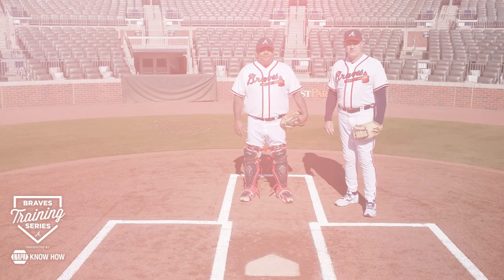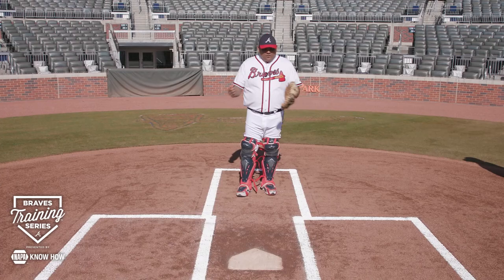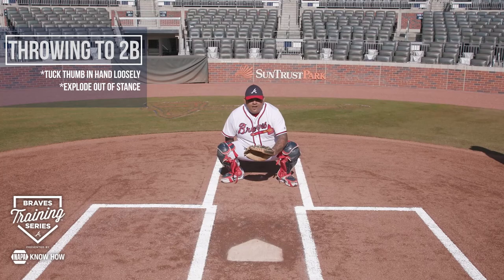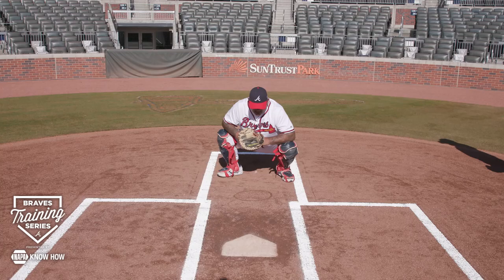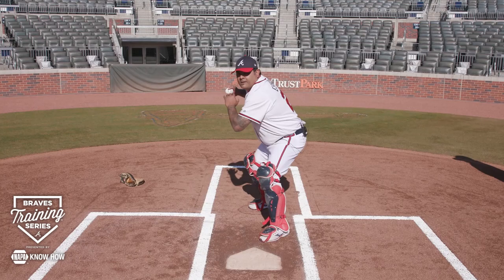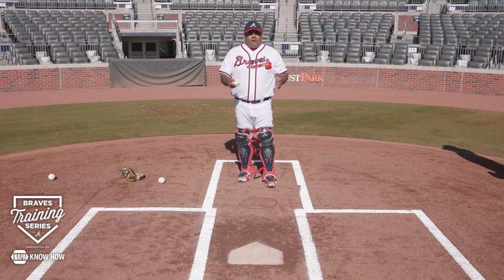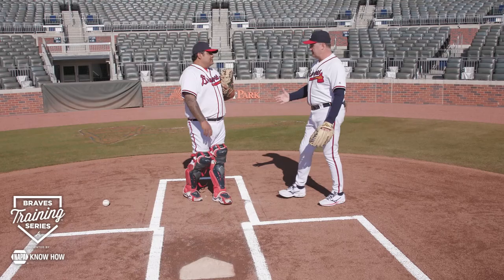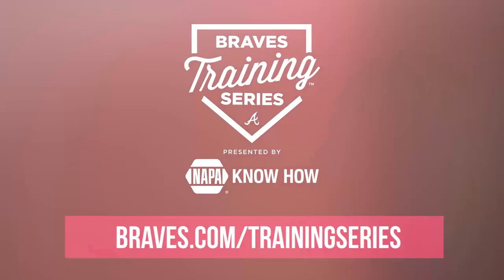Braves Training Series | Catching: Footwork with Johnny Estrada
Former Atlanta Braves catcher Johnny Estrada, 2004 All-Star and Silver Slugger, demonstrates proper footwork when trying to throw runners out at second and third base.

For more baseball and softball tips from the Atlanta Braves,